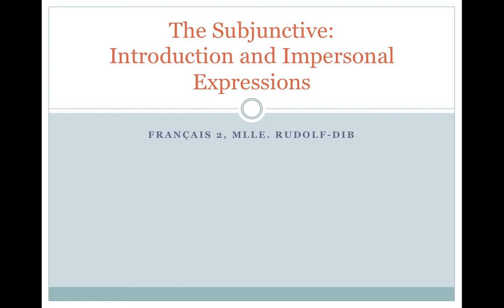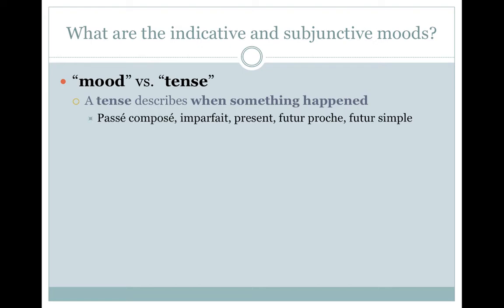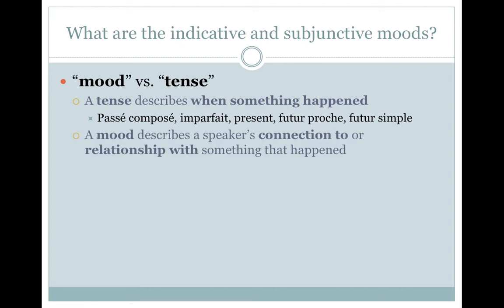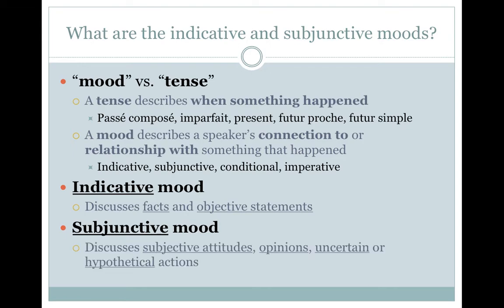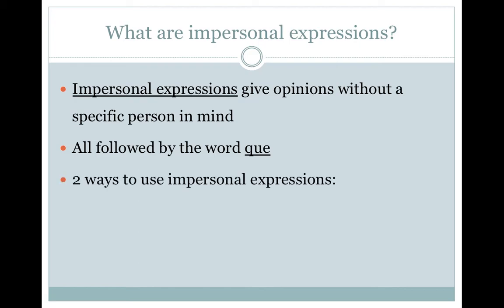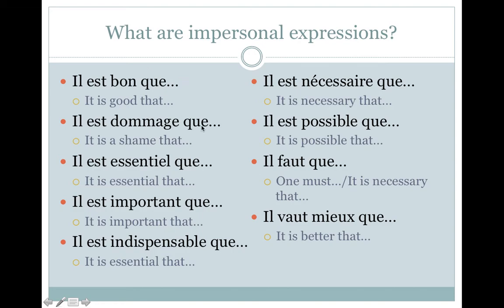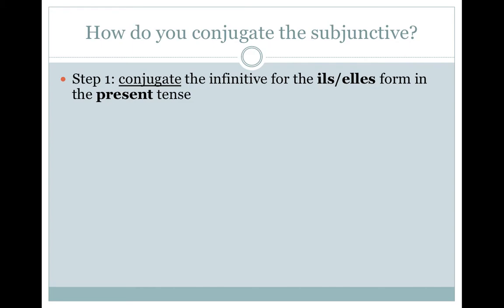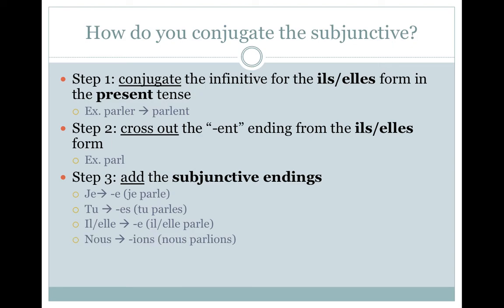The Subjunctive Intro and Impersonal Expressions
Introduction to what the subjunctive is, how to use it, and common impersonal expressions that require the subjunctive